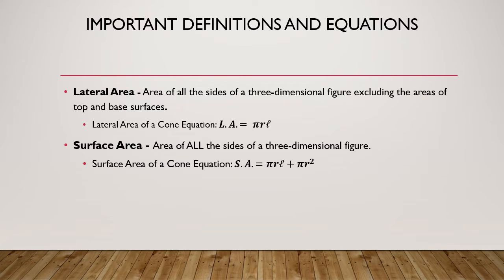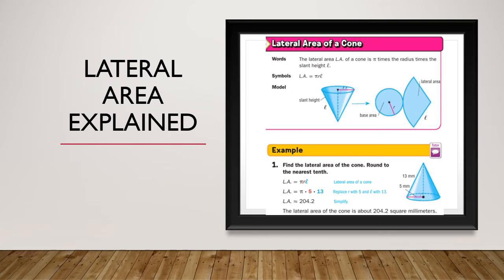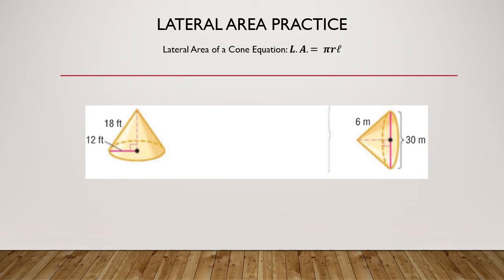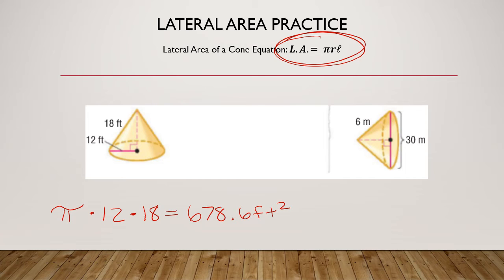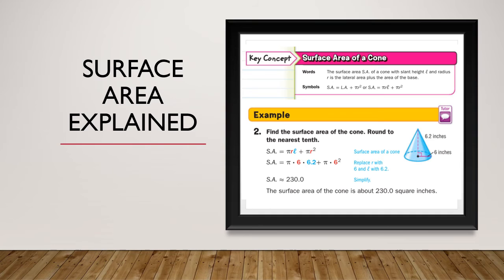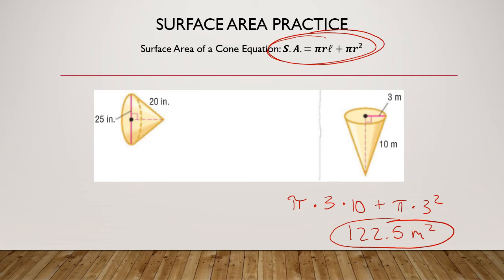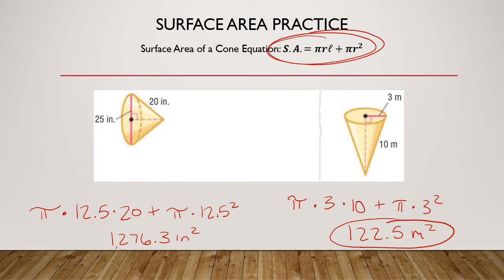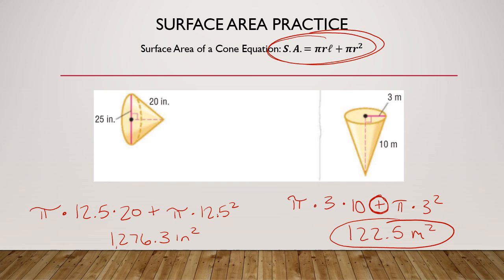Grade 8 Lesson 8-5 Teacher Lesson